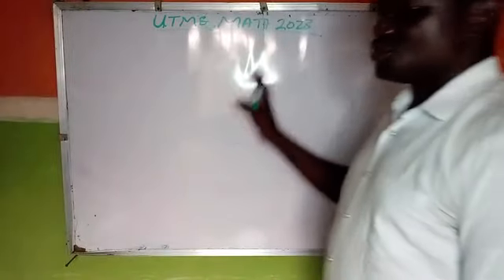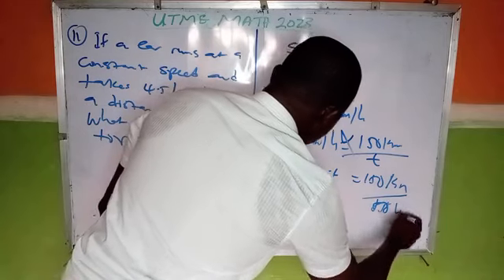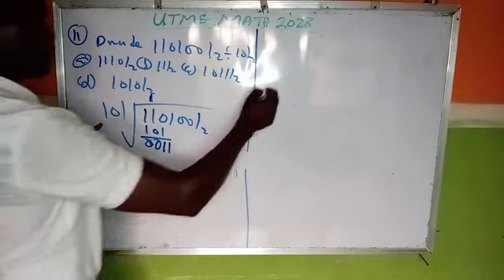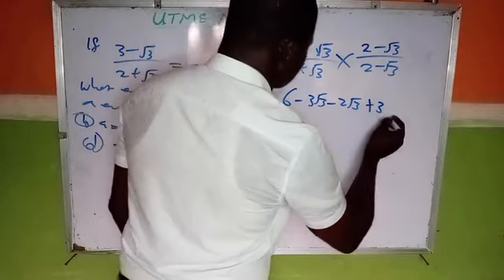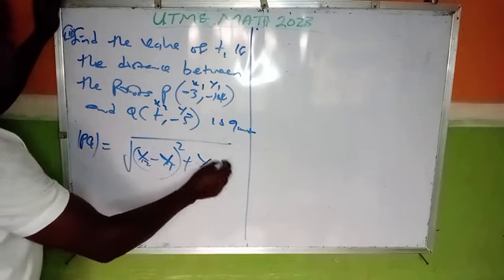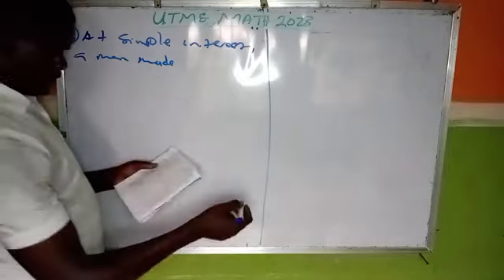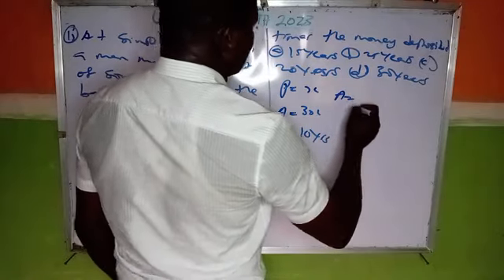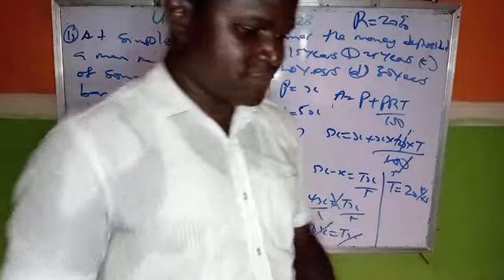2023 UTME/JAMB MATH SOLUTIONS 3